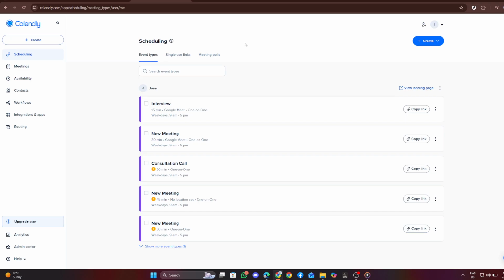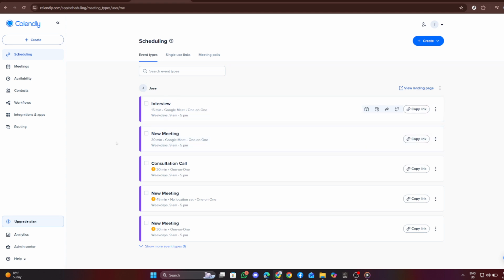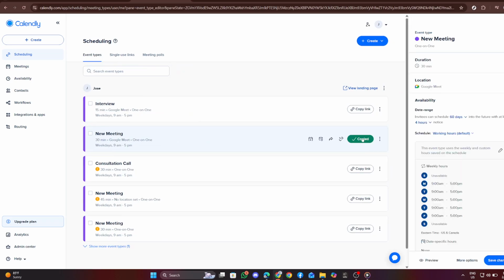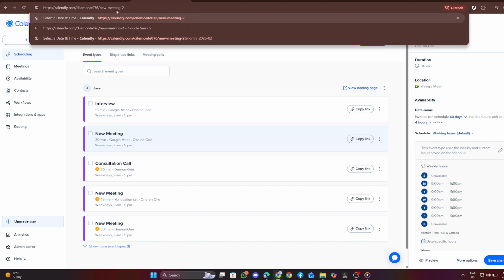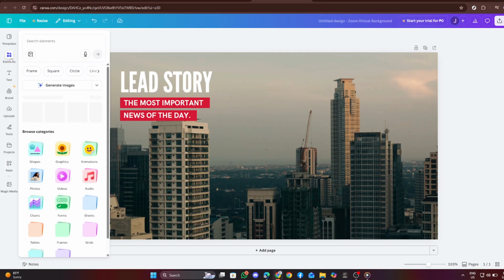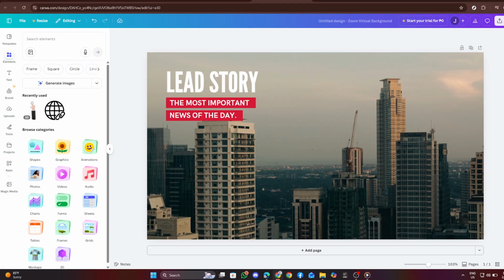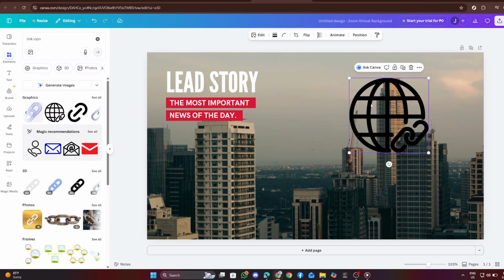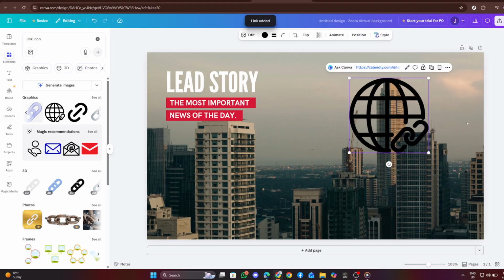How to add Calendly to Canva website[FULL GUIDE]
In today's Video we cover, How to add Calendly to Canva website